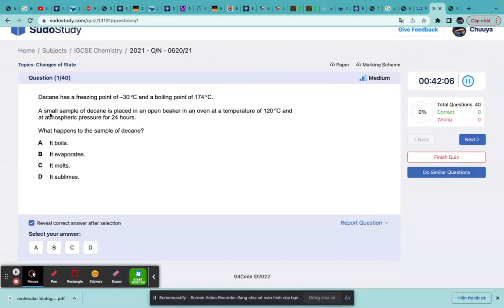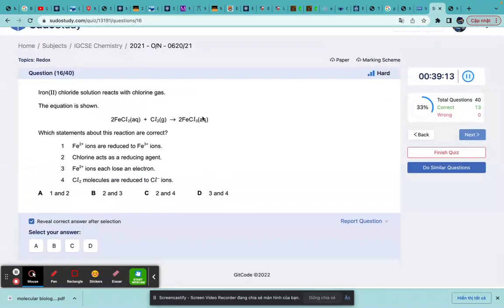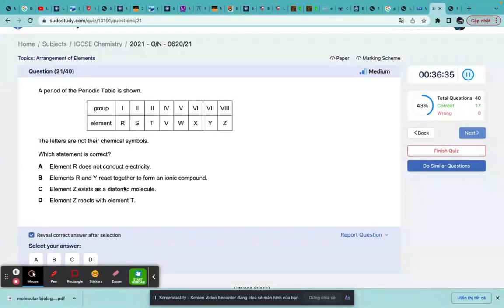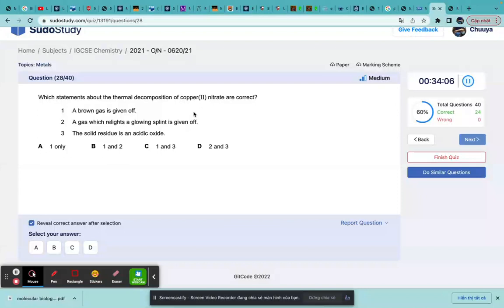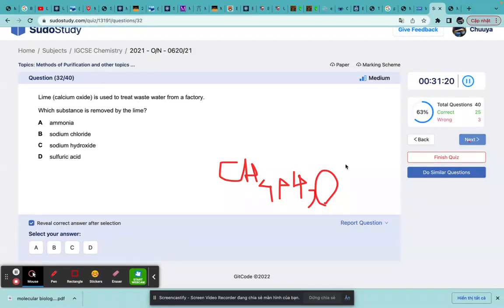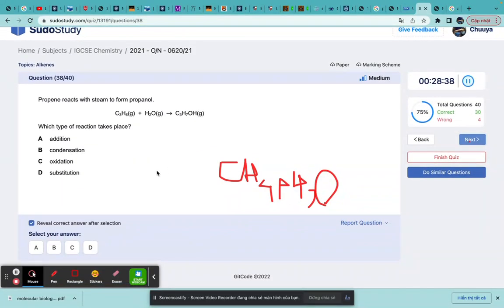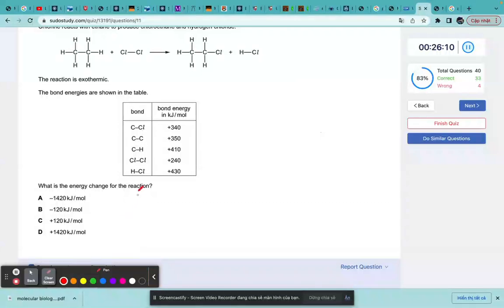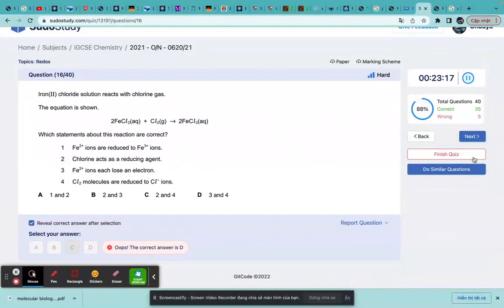chem igcse paper 2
paper 2 chem igcse
5 questions wrong srry guys
sub and like tho
how yall exams doing?